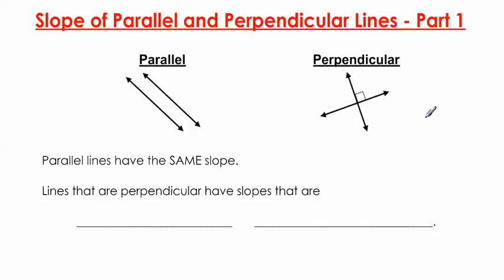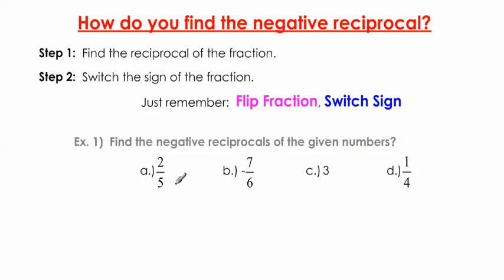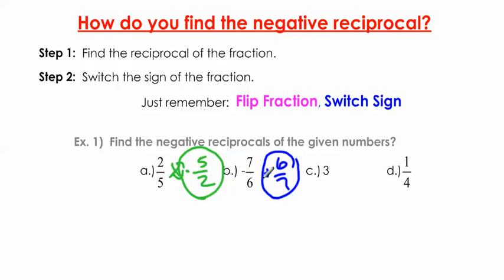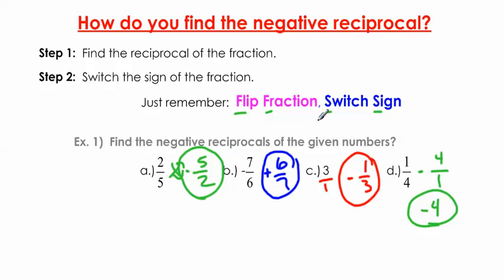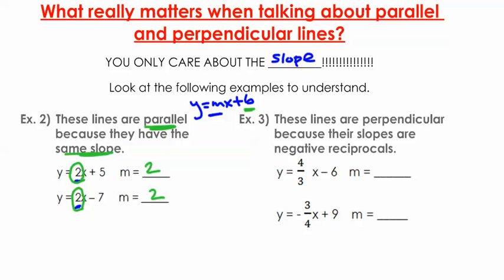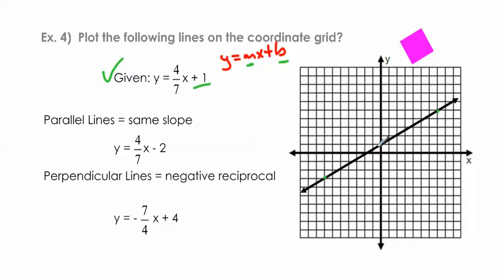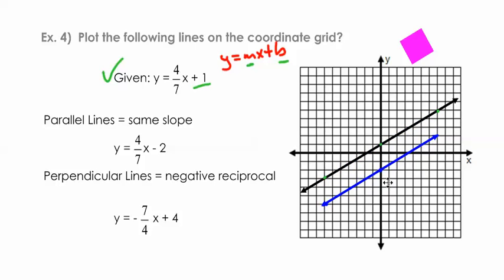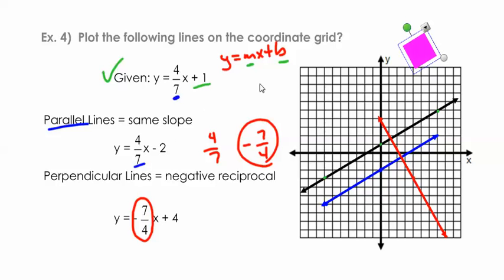Slope of Parallel and Perpendicular Lines - Part 1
for more videos like this.  In this video, I explain how lines are parallel and perpendicular using slope.  I discuss how parallel lines have the same slope, and how perpendicular lines have slopes that are negative reciprocals.  I explain how to find the negative reciprocal of slopes.  I go over 4 different example problems, one being plotting and proving lines are parallel and perpendicular just by using their slopes.